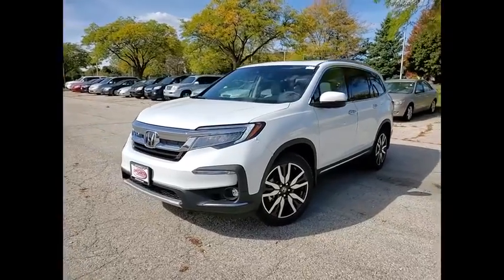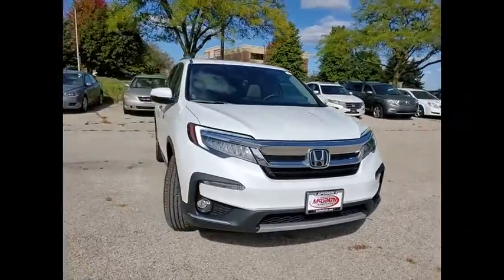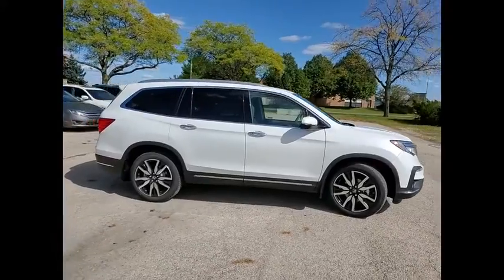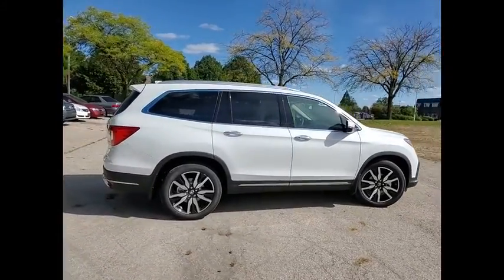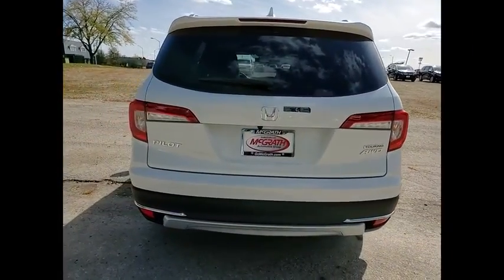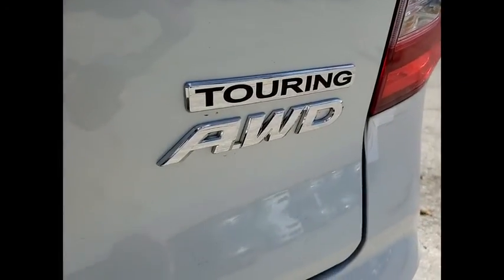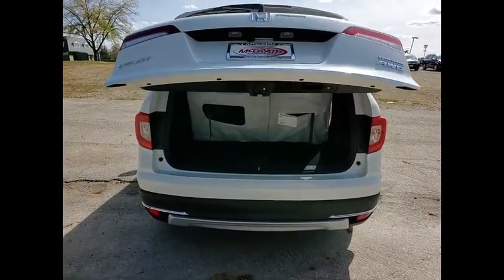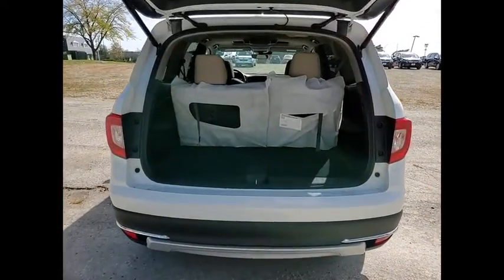2021 Honda Pilot St Charles IL S7271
2021 Honda Pilot Touring 7-Passenger

2021 Honda Pilot Touring 7 Passenger